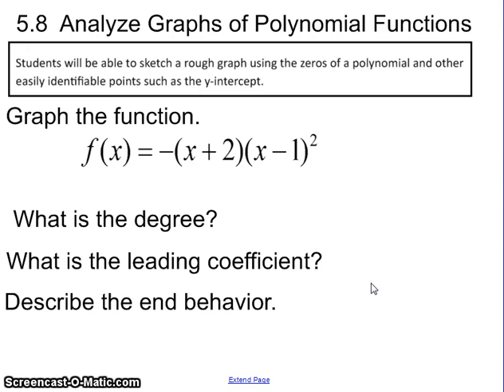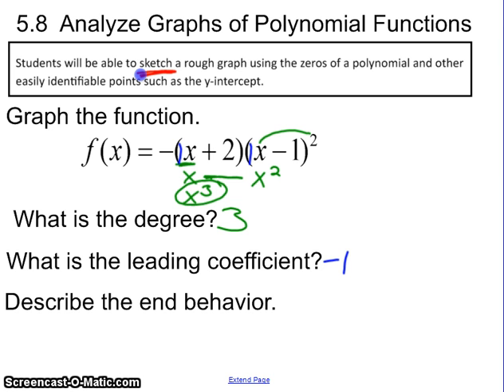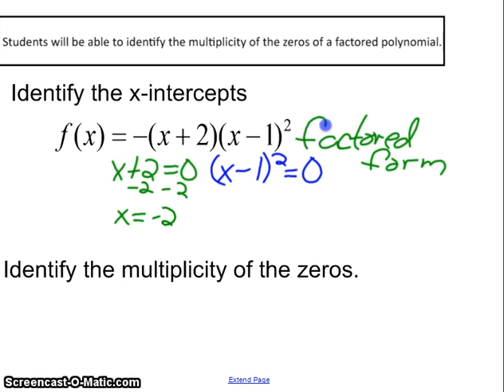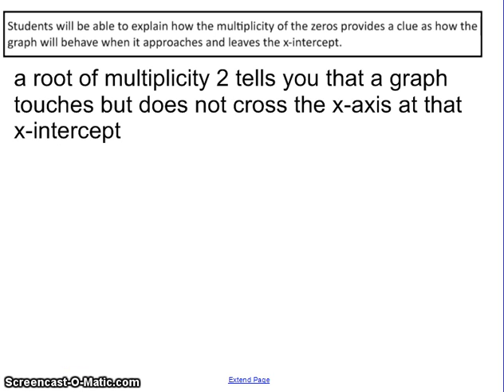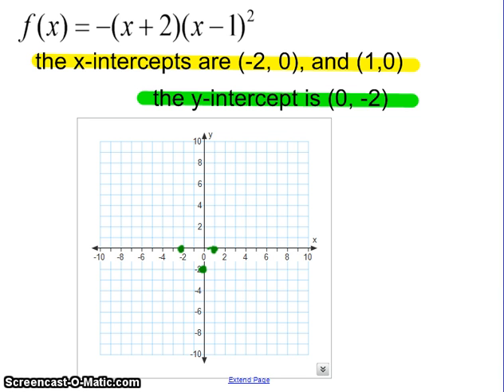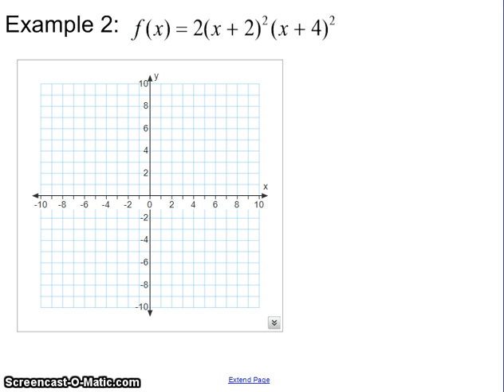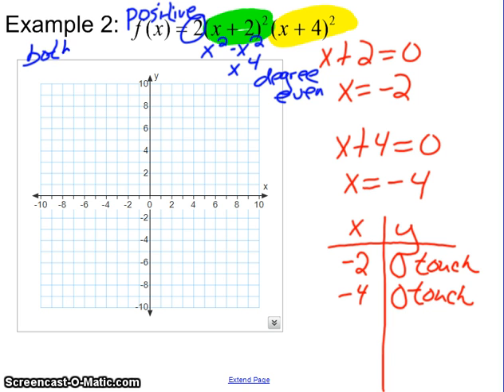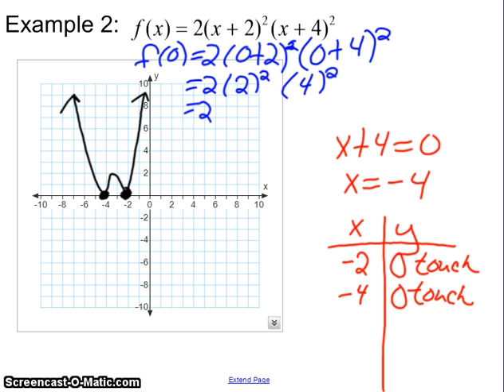5 8 Graph Polynomials